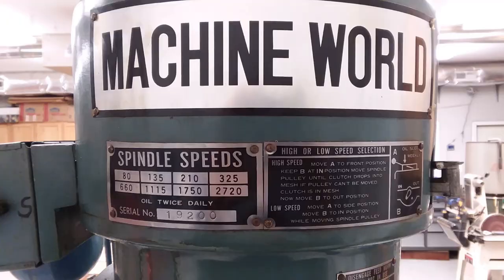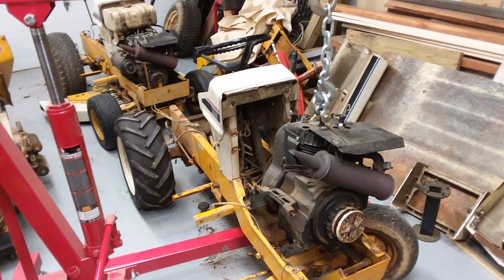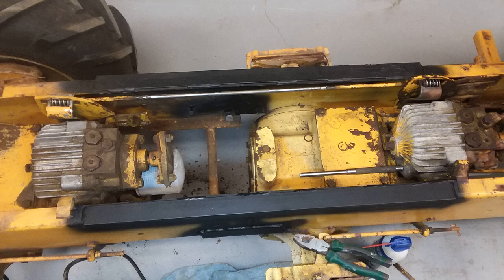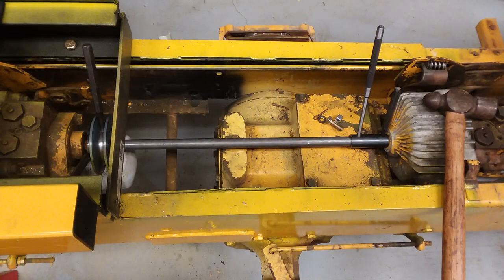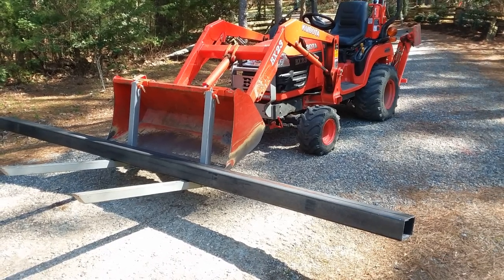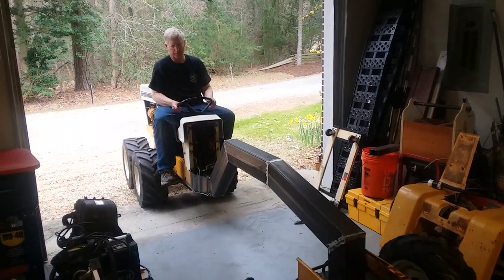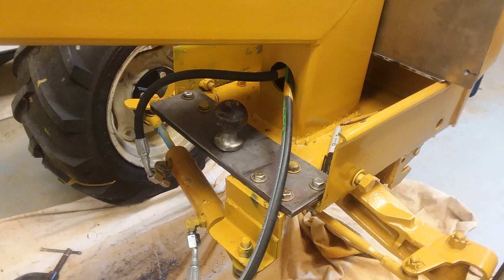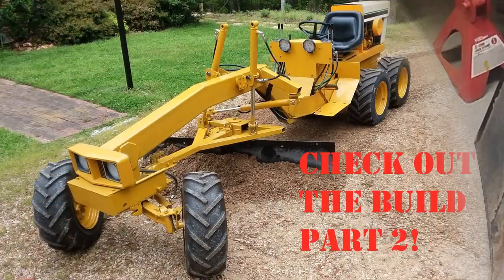Mini Motor Grader: The Build! Part 1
From two 50 year old Cub Cadets to a working motor grader, this video documents the build process from donor tractors through frame and driveline build to a rolling chassis.  See Part 2 for details of the blade frame installation, hydraulics and final assembly.